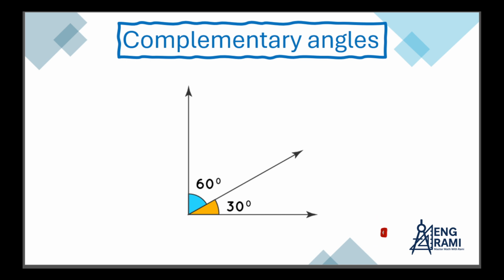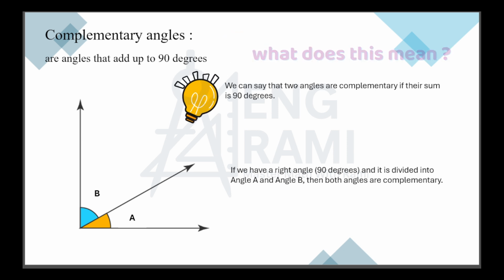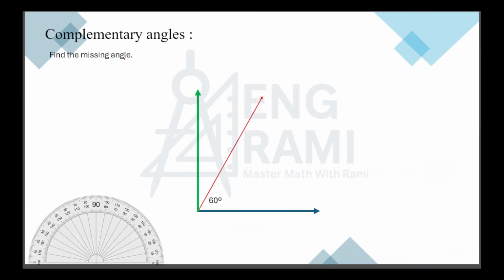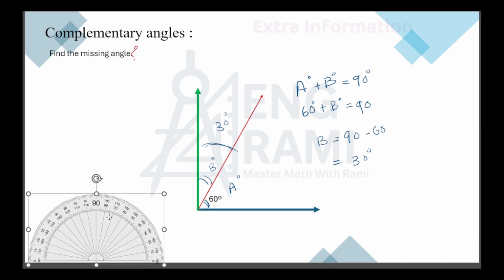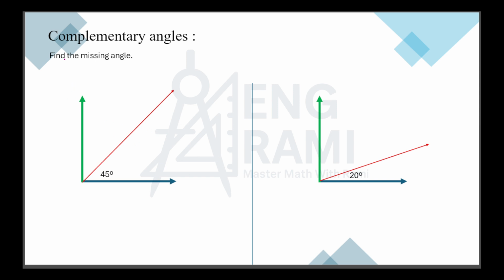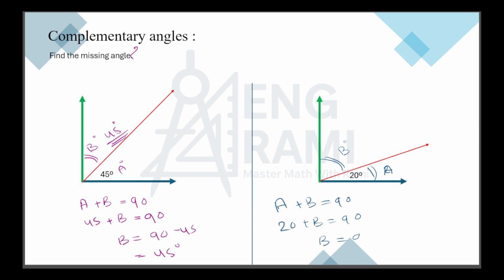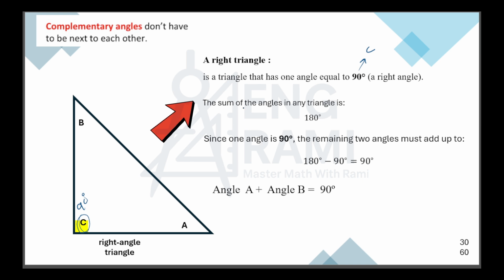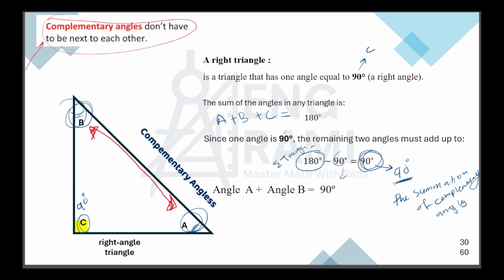Complementary Angles Explained Clearly 📐 | Find the Missing Angle Fast!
In this video, you will learn:

📐 The definition of complementary angles and what makes two angles complementary.
🧮 How to solve problems involving finding a missing angle step by step.
🔺 Why the two acute angles in a right triangle are always complementary.
📏 Extra: How to measure and read angles correctly using a protractor.

This lesson is perfect for students who want to strengthen their geometry fundamentals and build confidence in solving angle problems.

📬✨ Have questions or feedback? We’d love to hear from you!

complementary angles
complementary angles definition
what are complementary angles
find the missing angle
missing angle problems
right triangle angles
complementary angles in right triangle
geometry basics
angle relationships
acute angles
90 degrees
measuring angles
how to use a protractor
protractor lesson
math lesson geometry
middle school geometry
intro to angles
angle sum in triangle
right angle triangle
Master Math with Rami